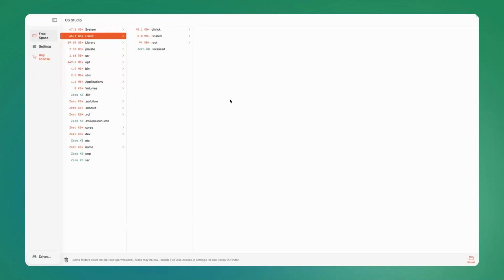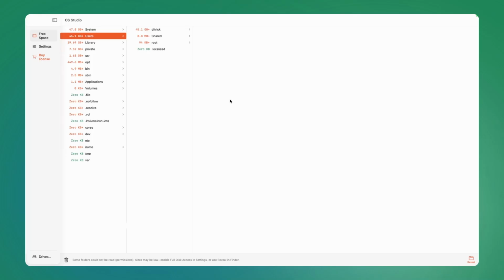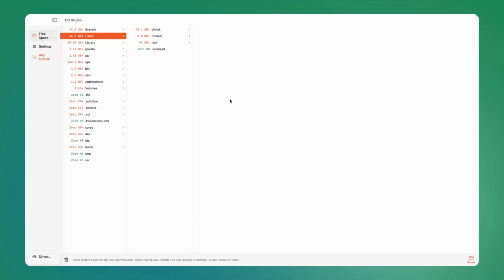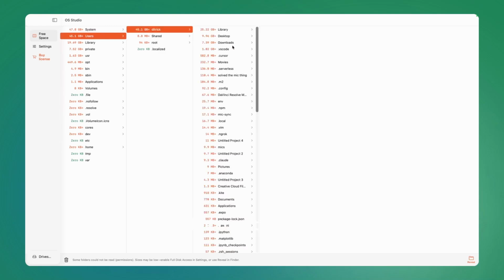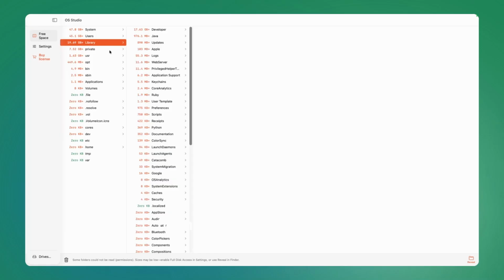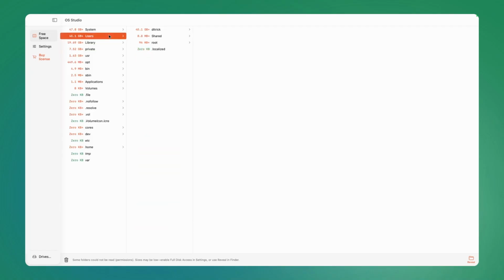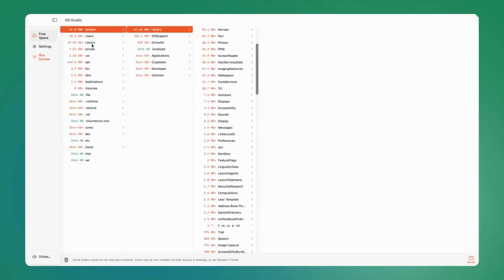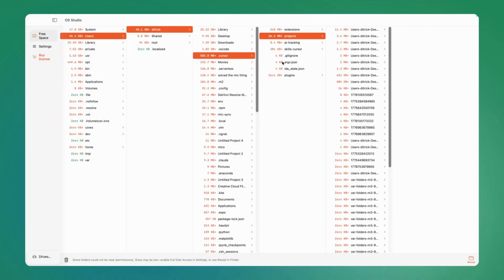OS STUDIO—A Mac storage Manager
Running out of storage on your MacBook? OS STUDIO is a powerful macOS application designed to help you understand, manage, and optimize your Mac's storage.

OS STUDIO provides a clear visual overview of your disk usage, making it easy to identify what is consuming valuable storage space. Find hidden files, locate duplicate files, analyze large folders, and safely remove unnecessary data to free up space and improve system performance.

Key Features:

• Visual storage analysis and disk usage mapping
• Find and remove duplicate files quickly
• Discover hidden files and folders taking up space
• Identify large files and storage-heavy directories
• Safely clean up unnecessary data and clutter
• Free up storage to help maintain optimal Mac performance
• Fast, efficient scanning designed specifically for macOS

Whether you're a professional working with large media libraries, a student managing limited storage, or simply looking to keep your Mac organized, OS STUDIO gives you the tools you need to stay in control of your storage.

Instead of guessing what's filling up your drive, get a complete picture of your storage usage and take action with confidence. OS STUDIO helps you reclaim valuable disk space, reduce clutter, and keep your MacBook running smoothly.